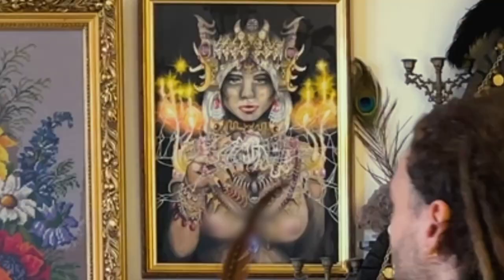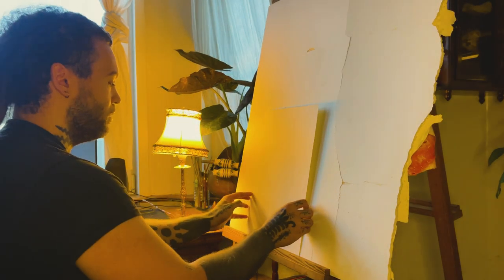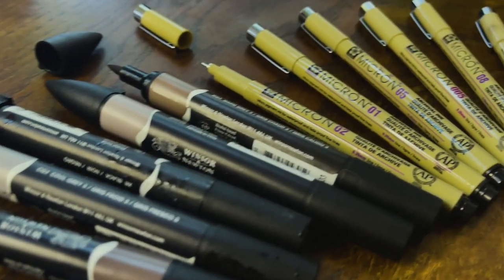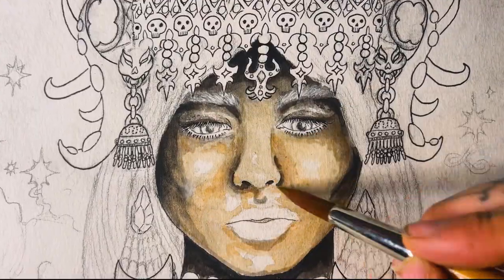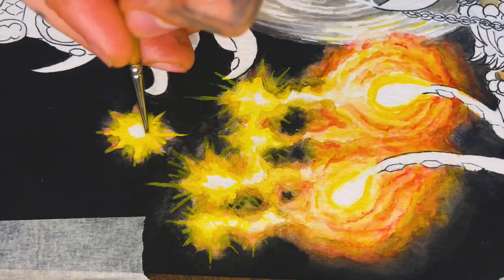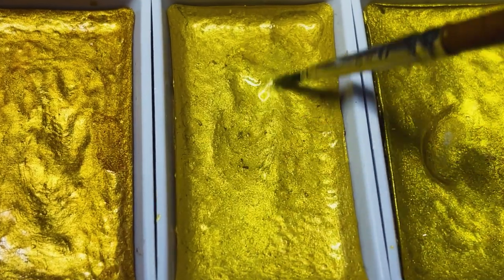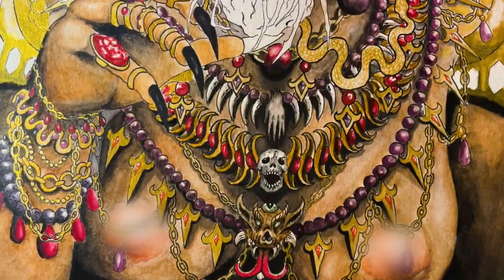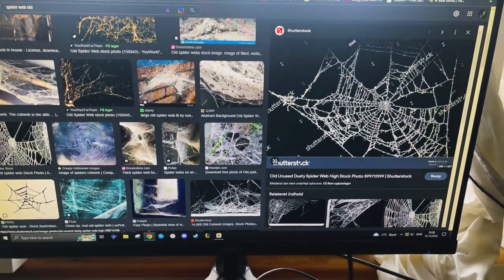PAINTING A GODDESS ∙ Drawing Tutorial & Timelapse ∙ Mixed Media Art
Setting the tone for 2023 with my first mixed media art timelapse and tutorial. In this video I take you through my creative art process,
from creating a composition to painting with a variety of mediums and adding final details,
all with the goal of creating a personal mixed media artwork. You will learn how I use watercolors, promarkers,
fineliners, gouache Gansai Tambi and colored pencils.
You'll also discover tips and tricks for overcoming the struggles of the creative process and get a deeper look into my life as an artist.

Socials

The Gansai Tambi gold watercolor short:

00:00 Intro
00:44 Tutorial Start
02:00 Pens and markers
02:29 Watercolor
04:17 Gold Paint
05:56 The Final Detail
06:50 Or is it?